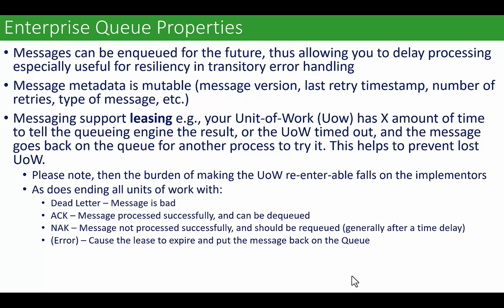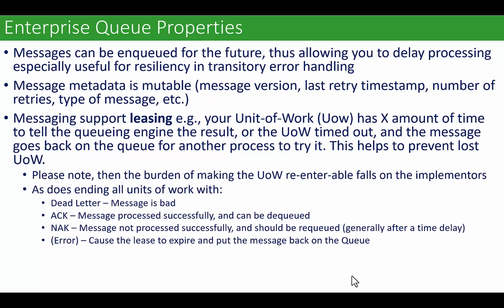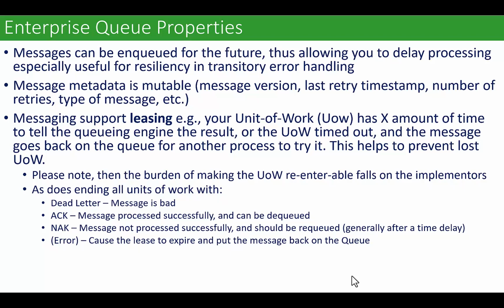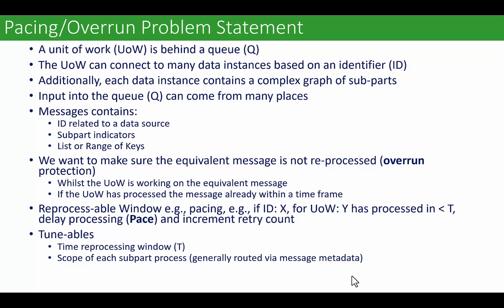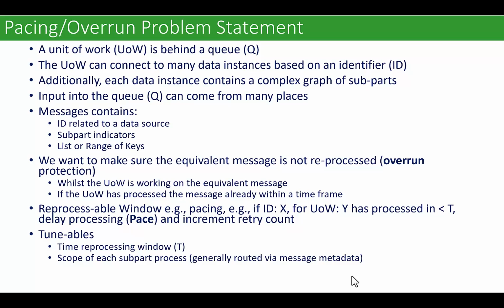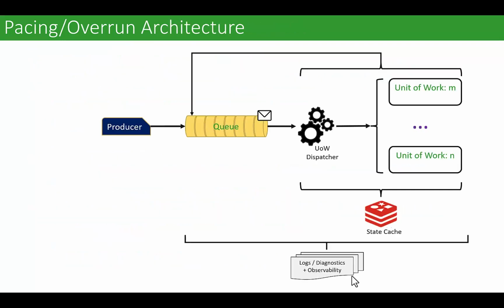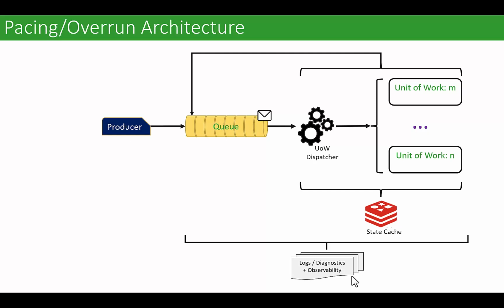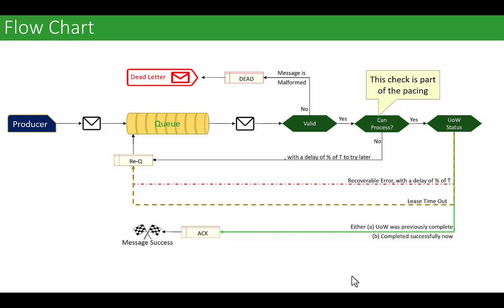Queue-Pacing and Overrun Pattern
How to deal with long running or expensive units of work, that you want only run at spaced intervals or not concurrently
00:00 Queue Pacing/Overrun
00:07 Enterprise Queue Properties
05:57 Pacing/Overrun Problem Statement
12:11 Pacing/Overrun Architecture
14:36 Flow Chart
18:22 About Me